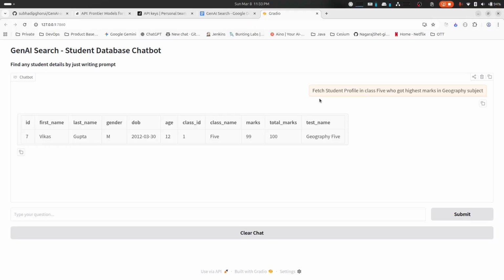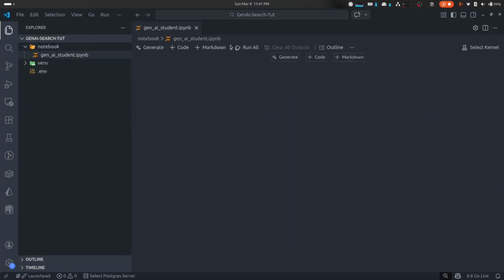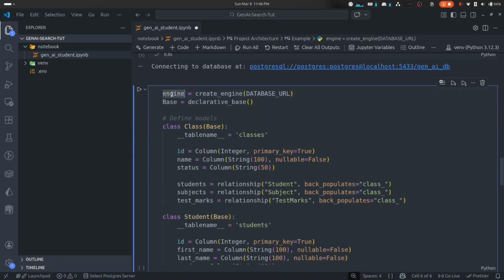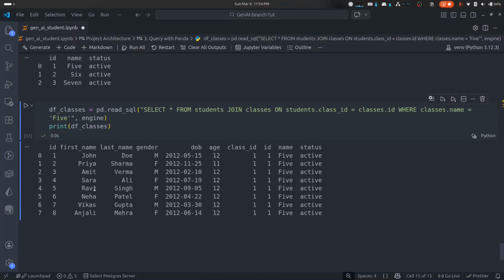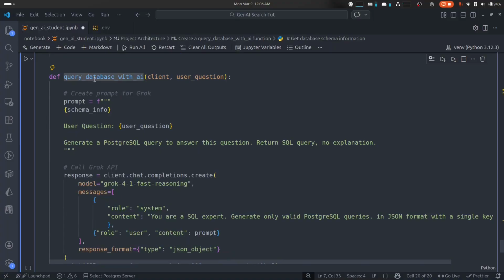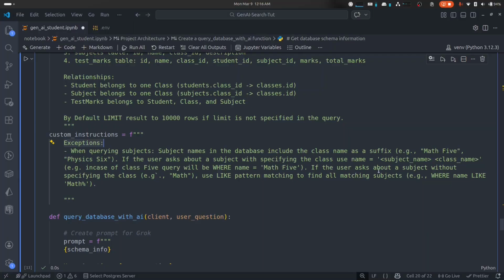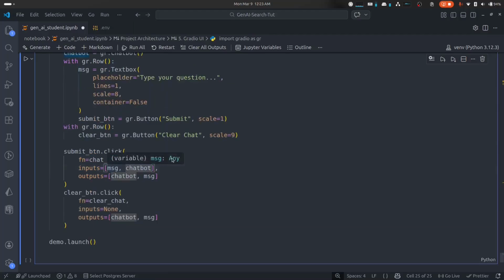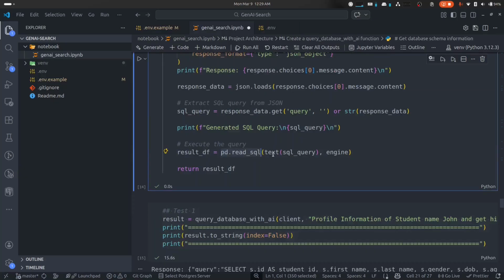AI & LLM EP 3 - Build an AI That Converts Prompts to SQL Queries | Python GenAI Project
In this video we are going to be watching how to use GenAI to search data from a database and at last we will be built this chatbot UI where we will enter prompt and it will analyze the prompt, generate appropriate SQL query and execute the query to the database and show the data in this chat window .

For this project we will use a Student database where we have data like Student, Classes, Subjects and Test Marks of the students.

0:00 How to setup python development environment
04:19 Project architecture
9:49 OpenAI SDK
17:00 Gradio UI